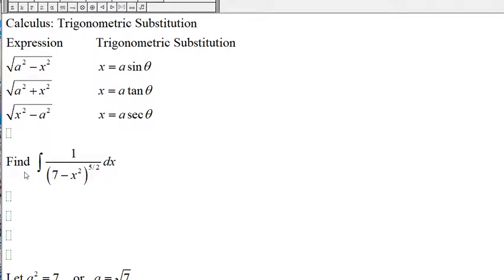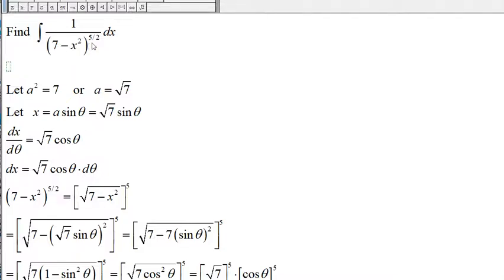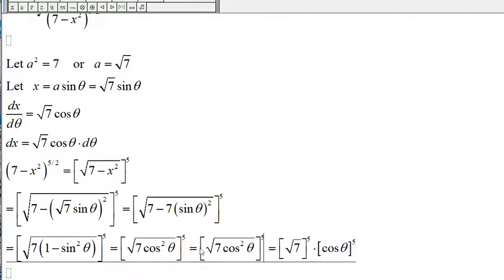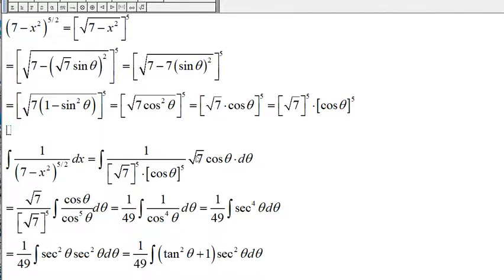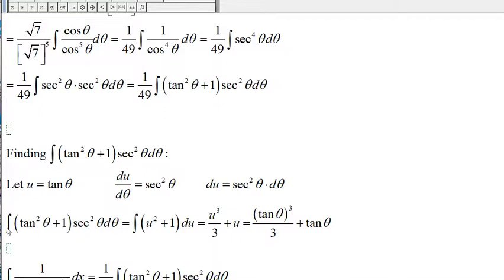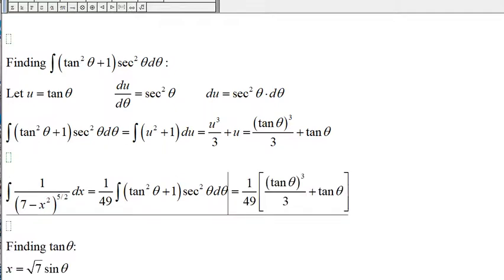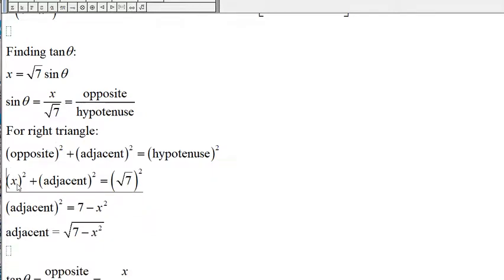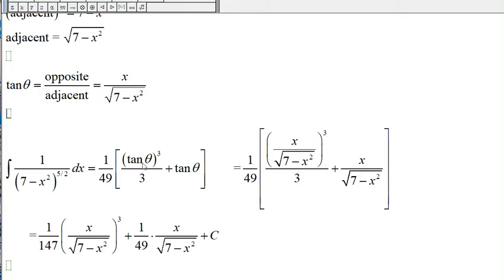Calculus (Video 235E): Integration Using Trigonometric Substitution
Integration Using Trigonometric Substitution